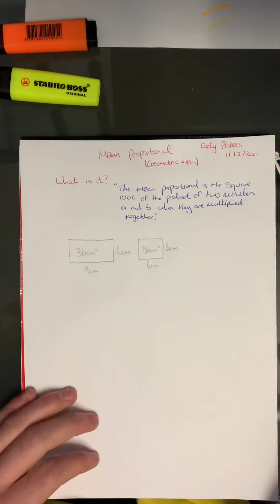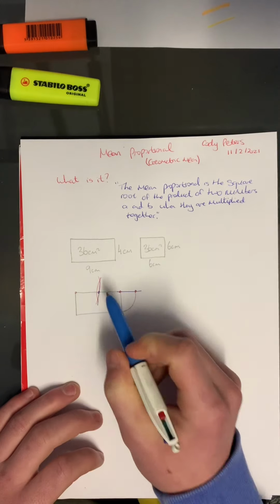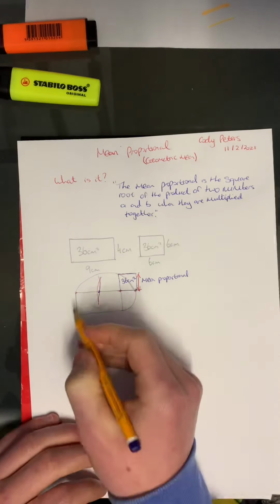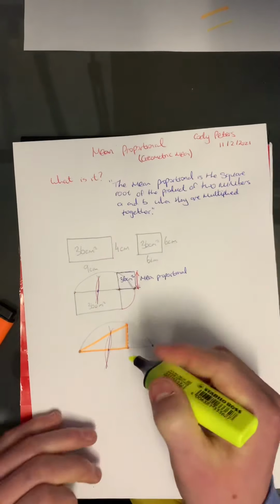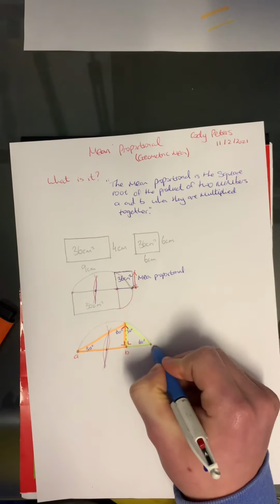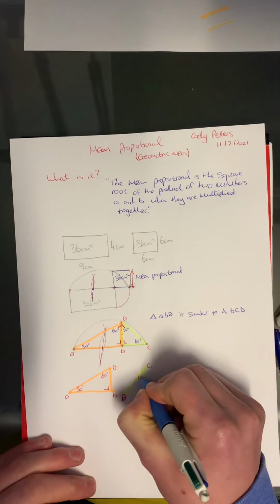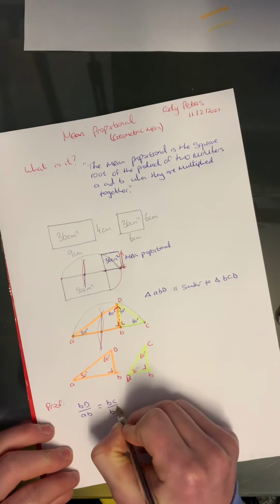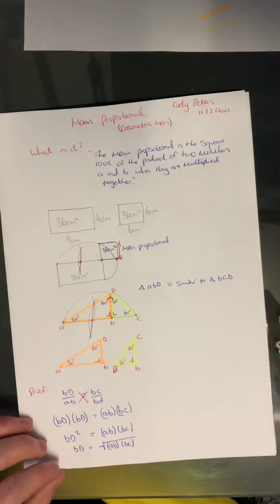Mean Proportional - by Cody Peters